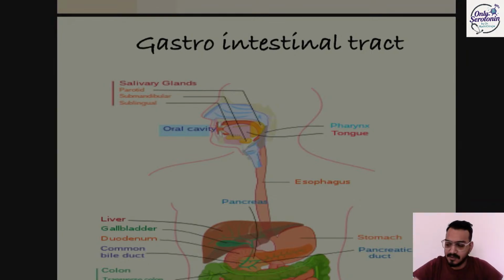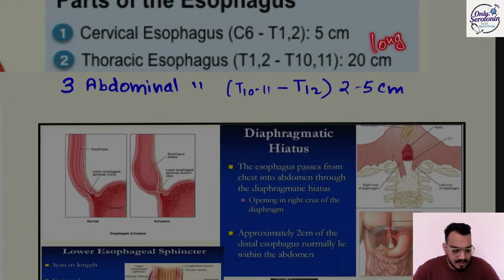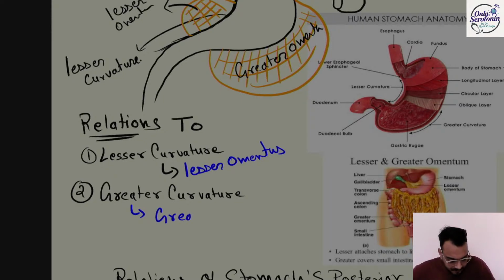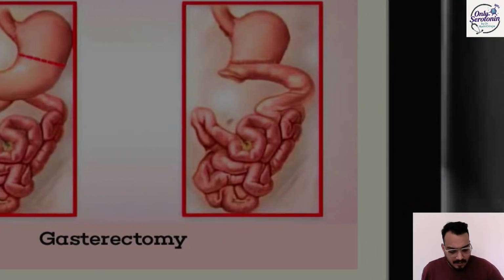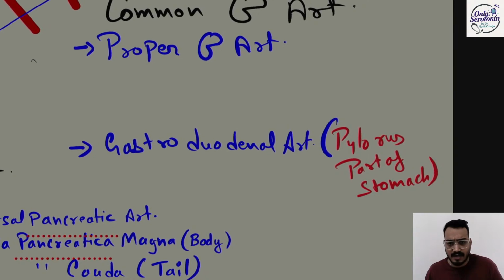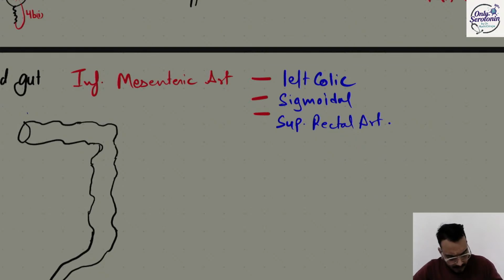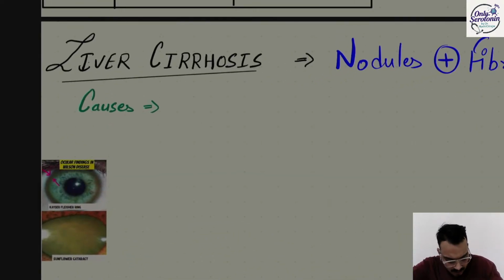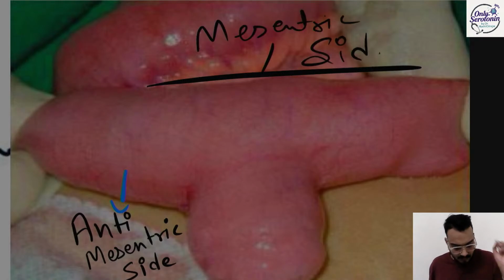GIT CLASS 4